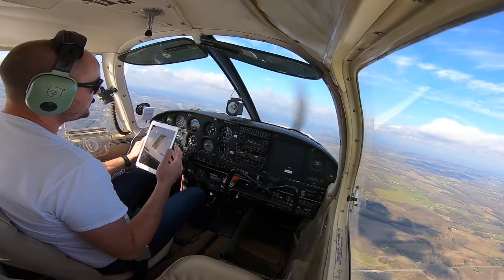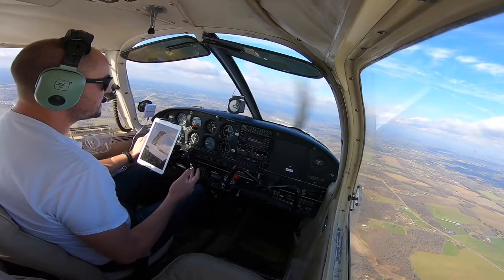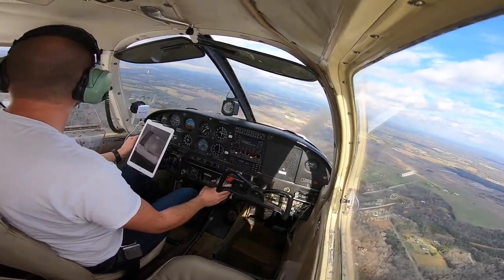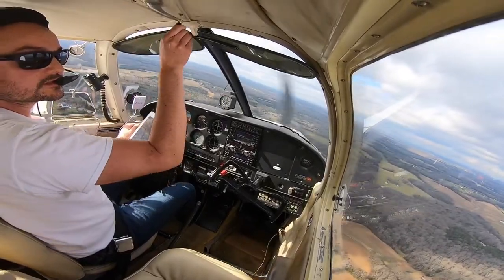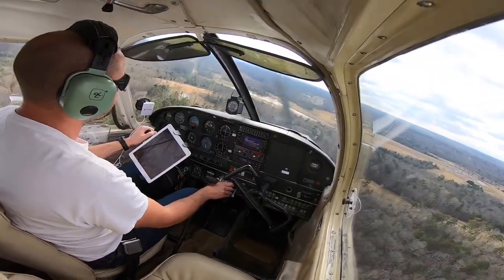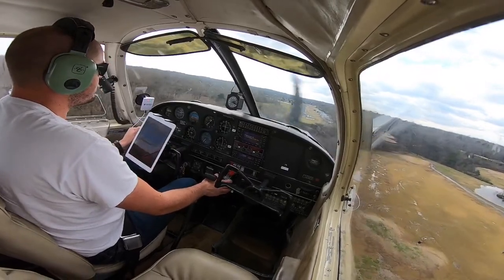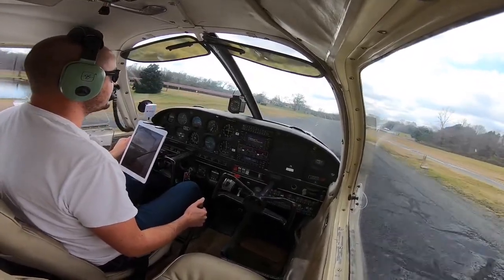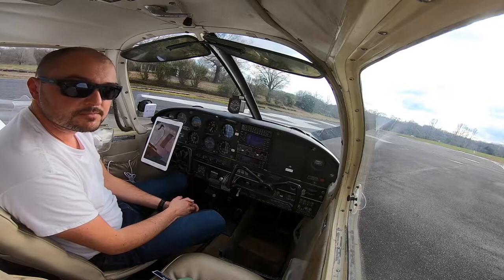SHORT FIELD LANDING CHALLENGE SERIES | On The Numbers Attempt 1 | Pilot Vlog #6 | Goose Creek 28A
First attempt at landing on the numbers at a short field was not successful. This Pilot Vlog is a challenge flying video in which I am trying to land a Piper Cherokee 140 single engine aircraft on the numbers at a short field that has obstacles on approach and no displaced threshold. I was flying with a gusty 15kt headwind / crosswind that knocked the Piper Cherokee 140 single engine aircraft off the runway centerline approach and caused rolling as I approached the short runway's threshold.

This Pilot Vlog flying video is a cockpit view of my approach and landing into a short field airport. This short field landing was on a 2300ft runway at Goose Creek Airport, south of Charlotte, NC. The steady quartering headwind turned gusty as I approached short final for the runway and I knew that I would miss the numbers with the appropriate power settings to counteract the wind. I was surprised by the rolling of the crosswind as I descended below the treeline. The crosswind rolled off the top of the threes and created a vortex before the short runway's threshold that caused the aircraft to roll violently to the left. This was compensated by full right rudder, right aileron, and a few hundred rpm on the throttle. At this point I was no longer concerned with landing on the numbers, rather I was focused on landing. And land I did!

Equipment:
GoPro Hero 7 Black
MyPilotPro Swivel Spider Mount
NflightCam GoPro Audio Solutions Cord